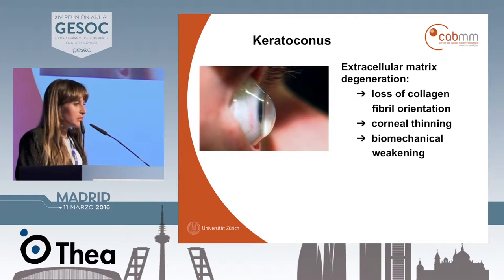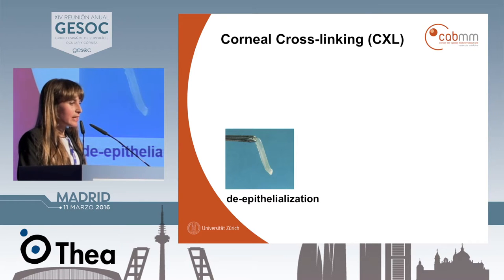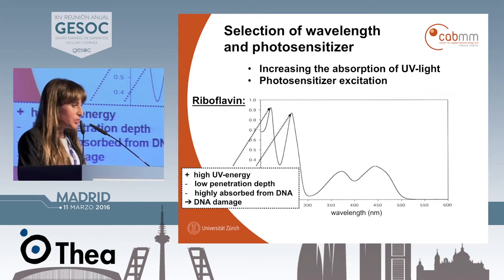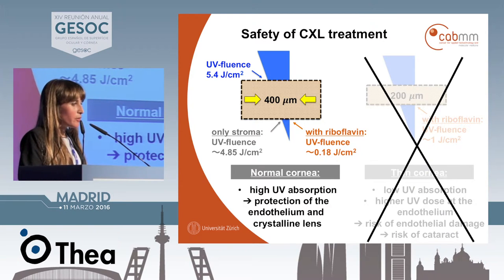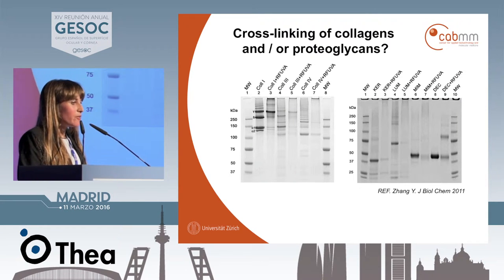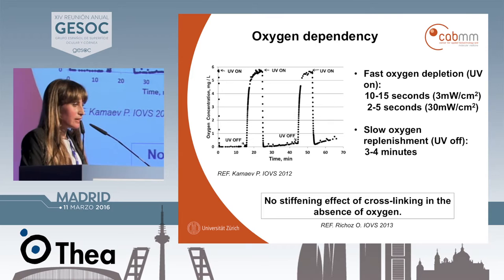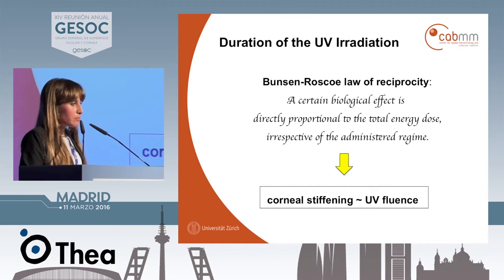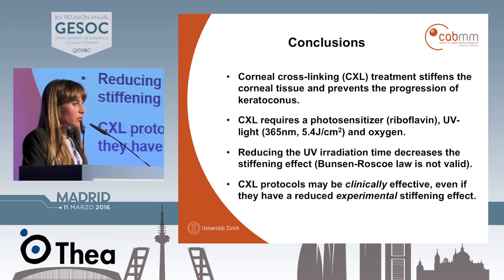Principios del CXL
Presentación de Sabine Kling sobre Cross-Linking corneal